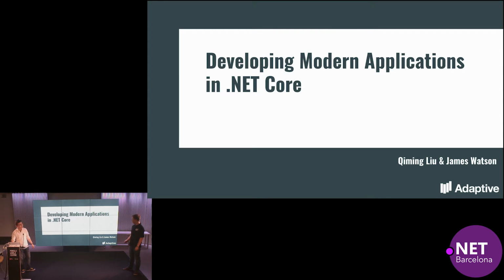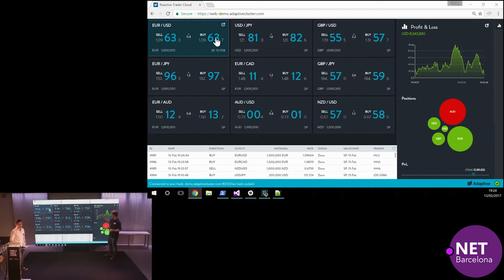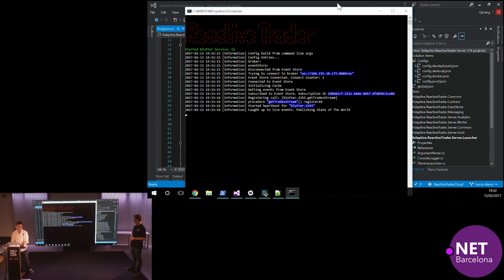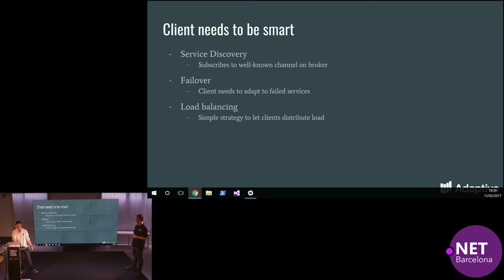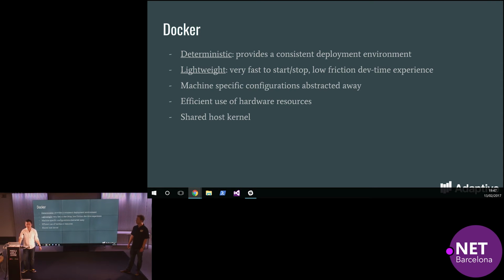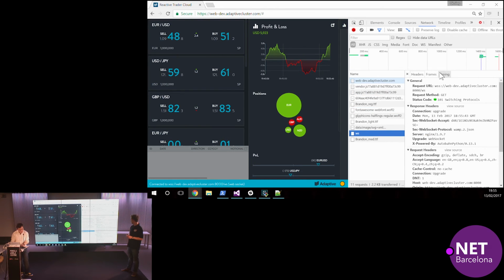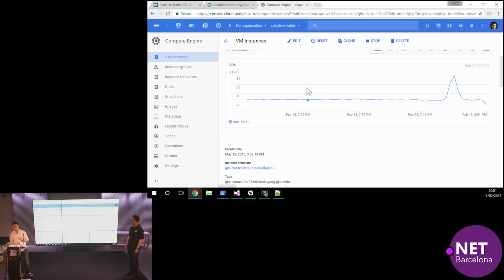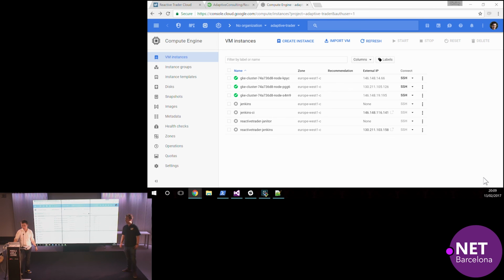Developing Modern Applications in .NET core with Docker and Kubernetes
Building a monolithic set of services is easy.  However they soon become hard to maintain, naturally start to couple and are hard to react to change.  Using tools such as Docker and Kubernetes with a sensible architecture, this talk will demonstrate sensible techniques enabling a much simpler development cycle.  Using Reactive Trader Cloud as a demonstrable application which uses cutting edge web technologies using the data from our .NET Core web services we will walk through the steps needed to enable your services to be resilient to failures, push real-time data on a completely open source platform.

Talk by Qiming Liu and James Watson